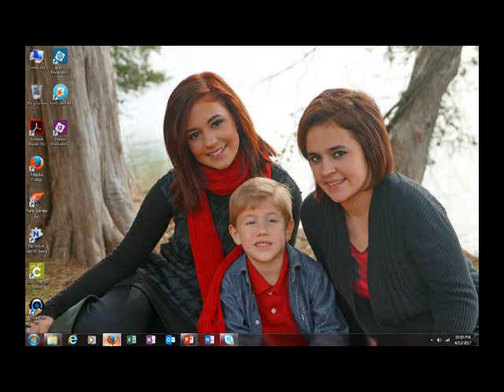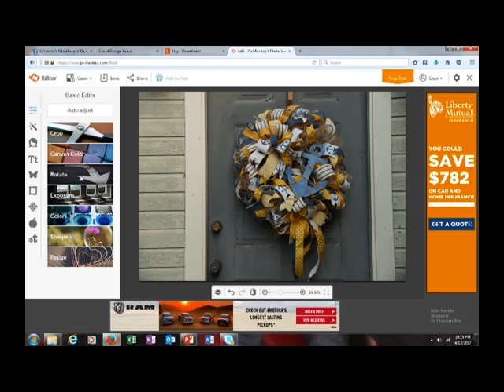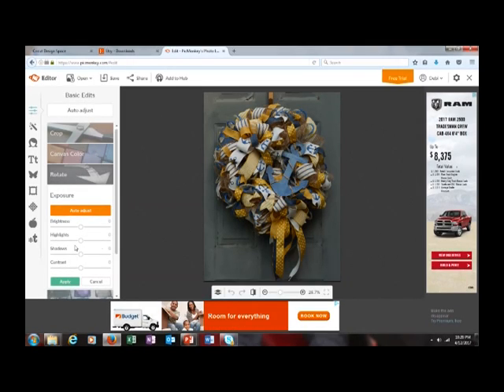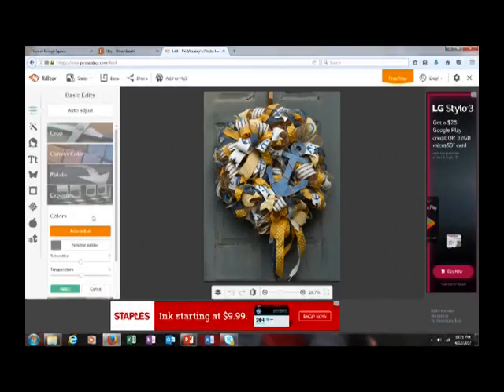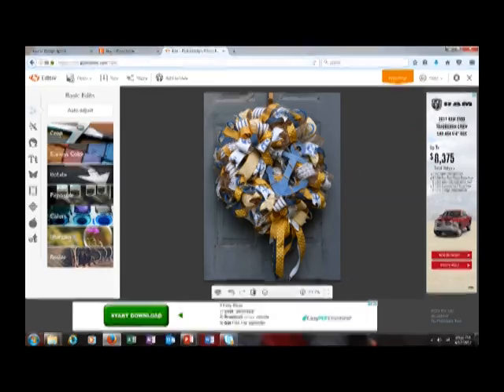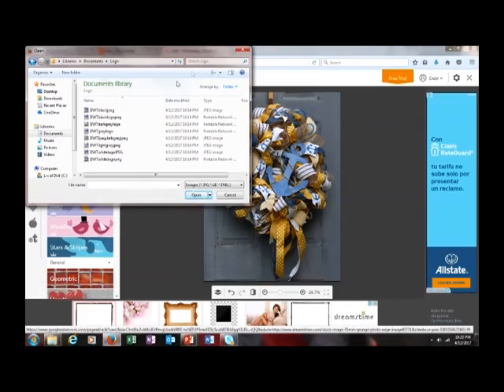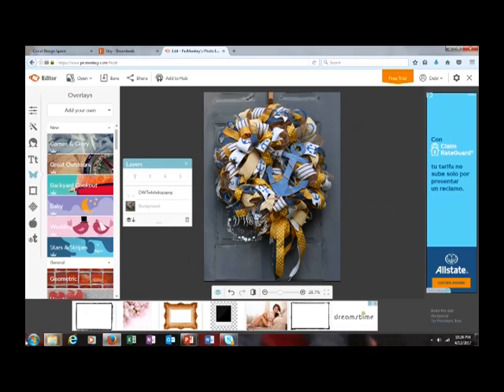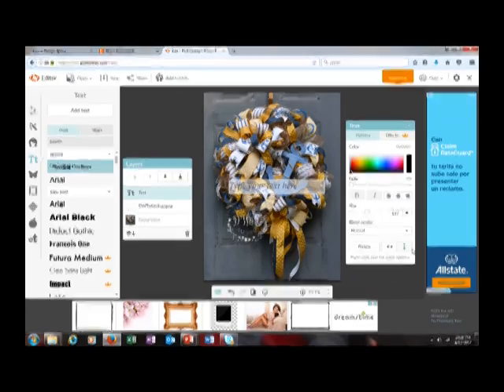How to use PicMonkey Tutorial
Here is a tutorial to help you use picmonkey to edit and add a watermark to your photos.  I hope this is able to help  you.